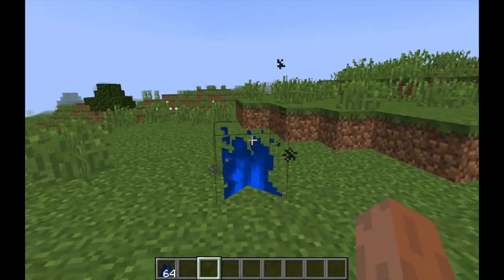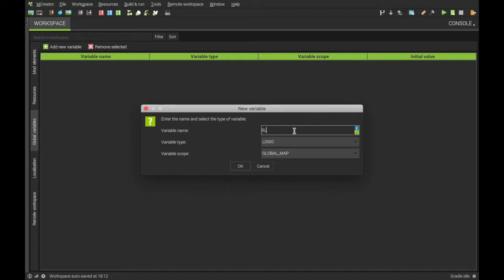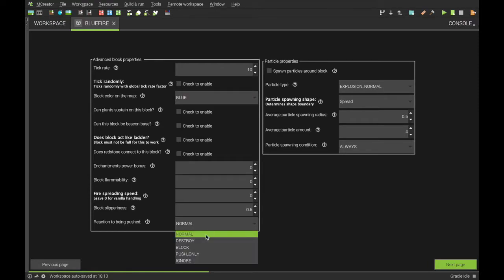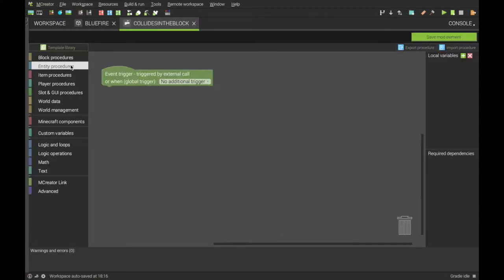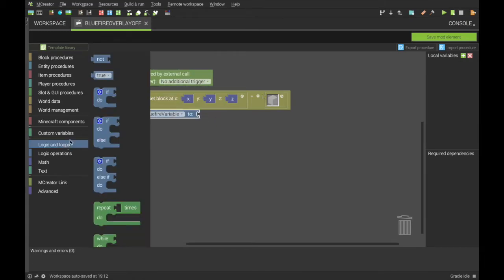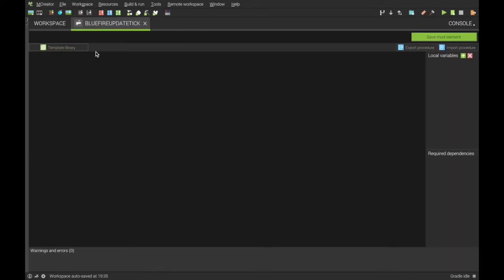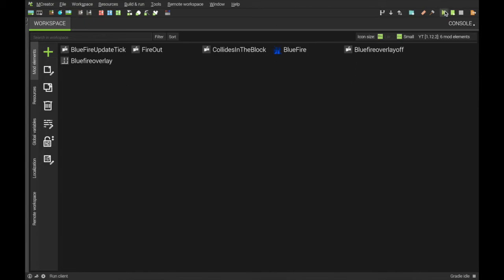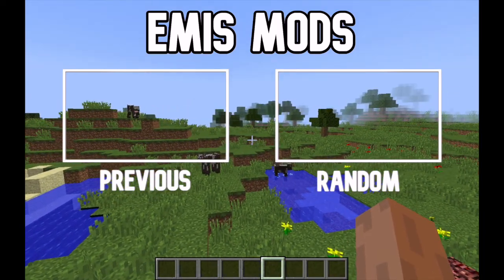Mcreator Tutorial: Custom Fire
Hello in this Mcreator tutorial I will show you how to make a custom fire model. The custom fire will have a custom animation, overlay and the fire block will extinguish over time if not on Netherrack.